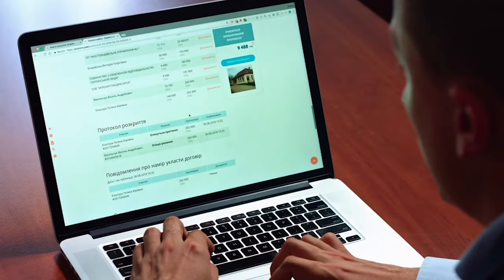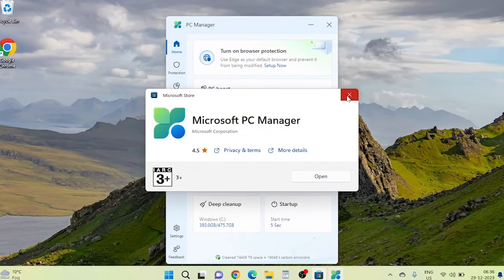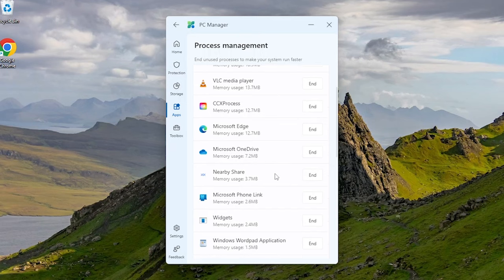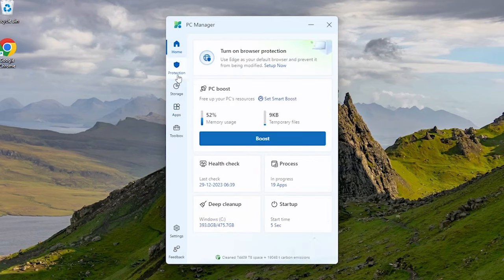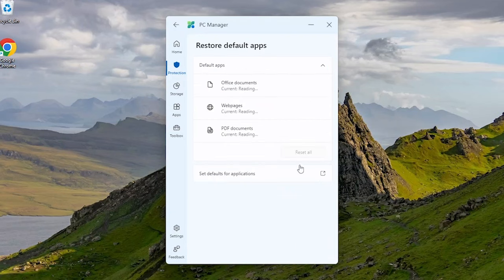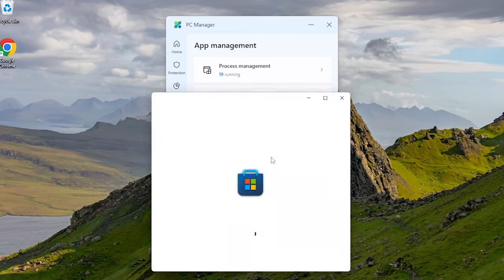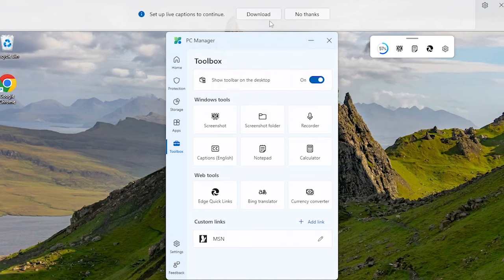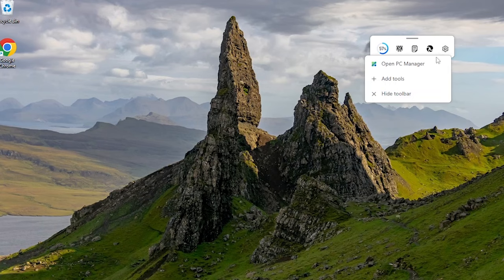PC Manager SECRETS REVEALED: Unlock Hidden Features, Speed Up, & Secure Your PC I Boost Performance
Tired of a sluggish, cluttered, and vulnerable PC?  Get ready to unleash the hidden powers of PC Manager and transform your machine into a lightning-fast, organized, and impenetrable fortress!
In this comprehensive guide, we're diving deep into the world of Microsoft PC Manager, the all-in-one solution to elevate your Windows experience. Follow along as we explore the installation process, step-by-step walkthrough of features, and optimization tips!
Discover how to:
▶️ Boost PC Performance: Navigate through the Home tab and witness the magic of boosting your system's speed and memory usage.
▶️ Enhance Protection: Dive into the Protection tab for Microsoft Defender antivirus and essential system scans.
▶️ Manage Storage: Clear clutter and optimize disk space with PC Manager's Storage section and Storage Sense link.

The Toolbox section is a gem! Uncover a desktop toolbar packed with screenshot tools, notepad, and quick links for seamless navigation.

🌟 Don't miss out on 'Settings' for appearance customization, language settings, auto-updates, and early access features. Activate 'Smart boost' for automatic PC optimization!

Instagram.com/crackthewindows